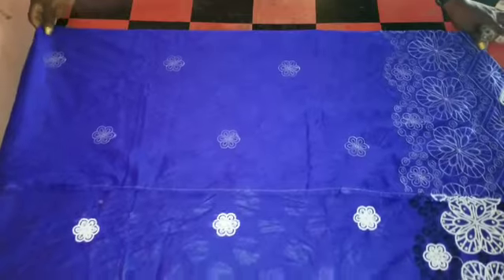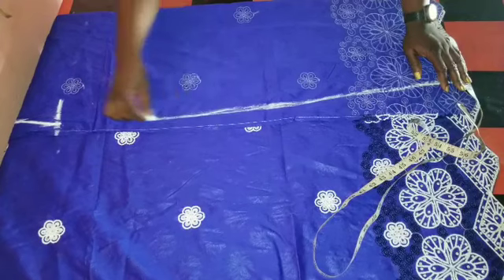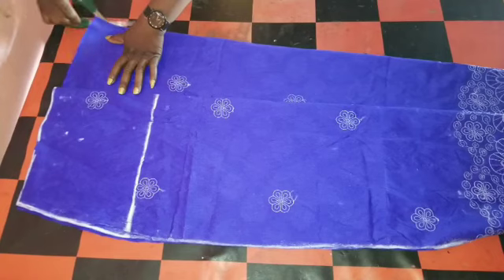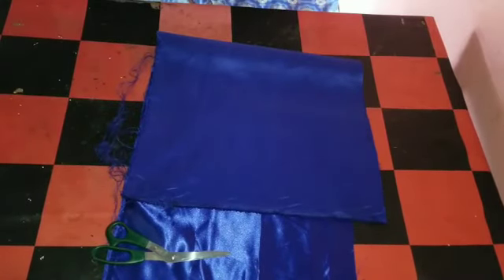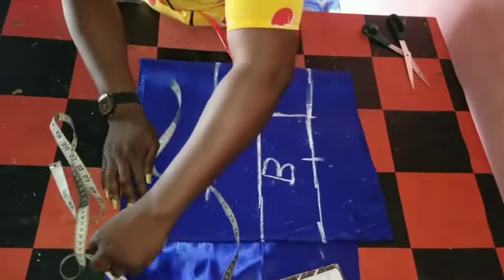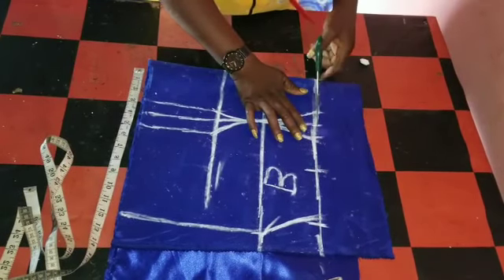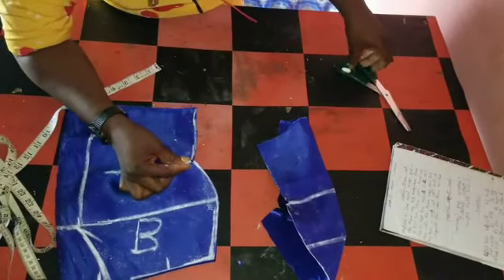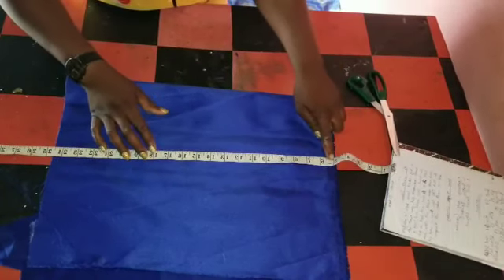New trending rapper gown, how to cut and sew.